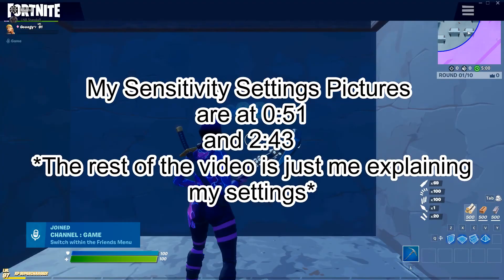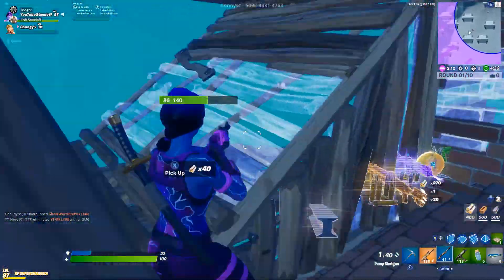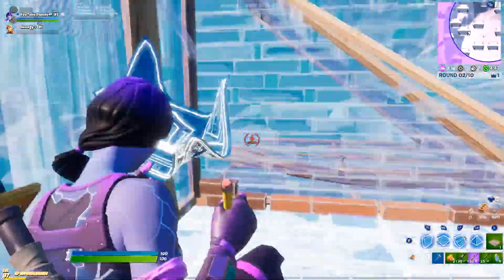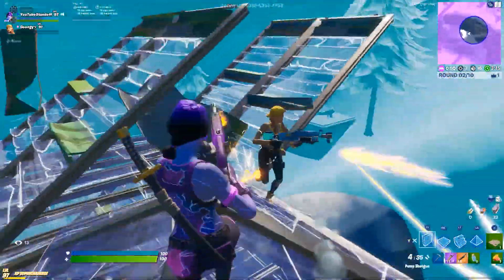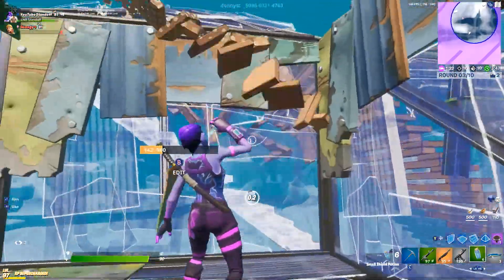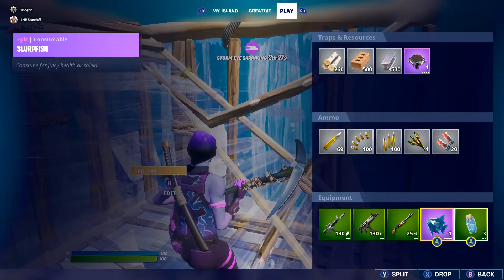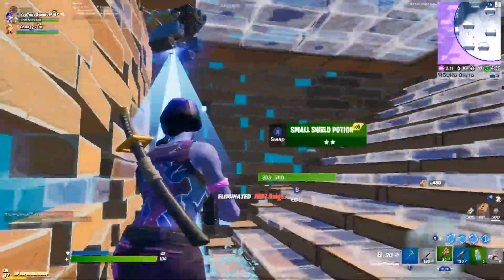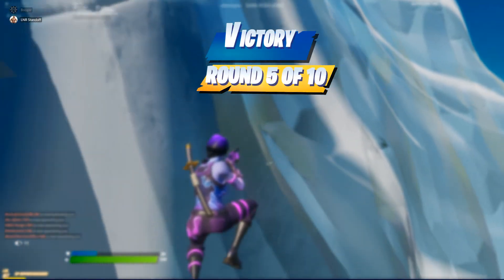Standoff FINALLY Reveals his Fortnite Settings! (This is why I have JESUS aim)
Content Creator for Team Lunar

👉 I'm trying to hit 1,000 subs by the end of the year!

***I do not take any ownership of any music displayed in this video. Ownership belongs to the respected owner(s).

Please Ignore or Flag Spam, Negative, or Hateful Comments. We're All Here to Have a Good Time. Thanks Everyone for Watching my Video Today and Peace!